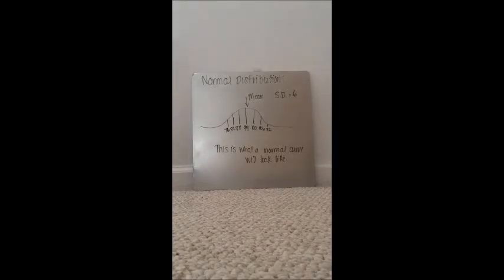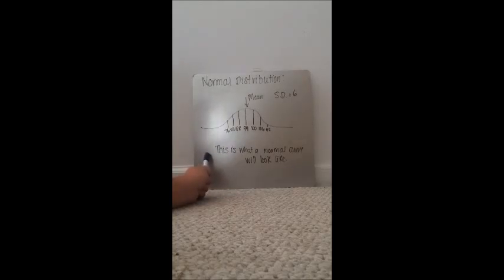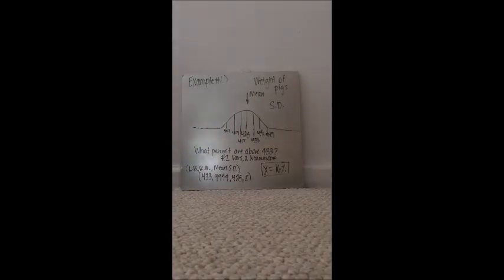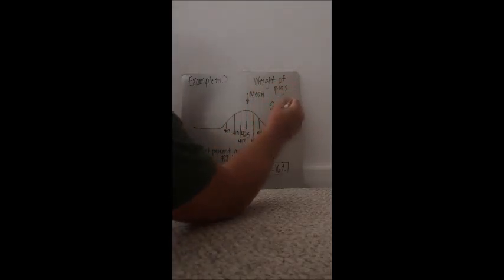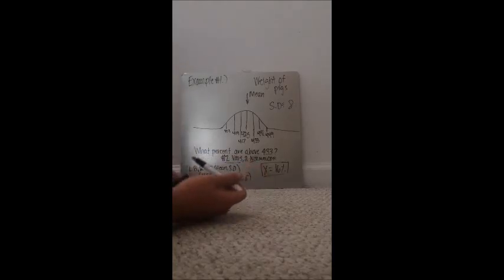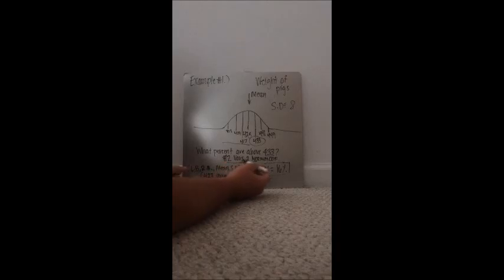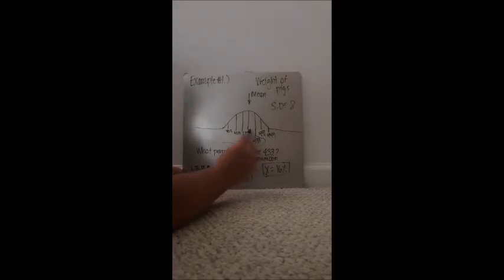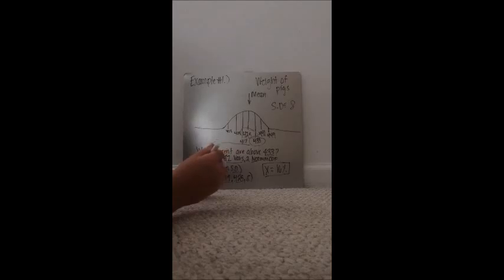Michael & Brittany's Algebra II Video